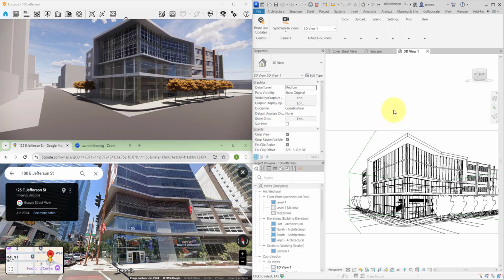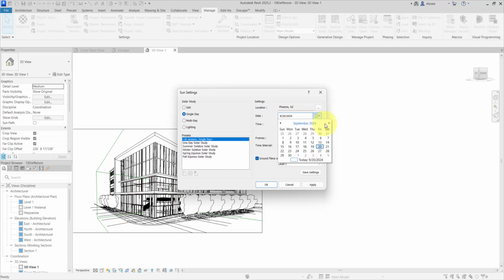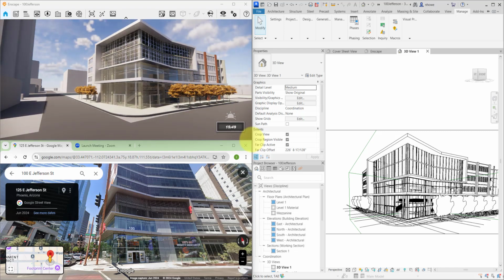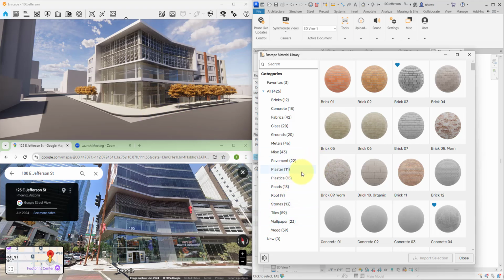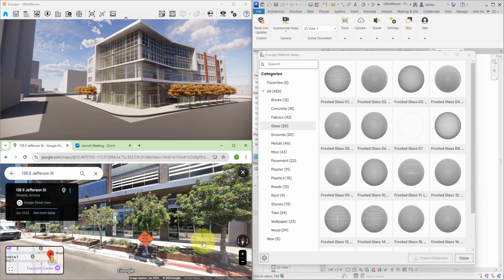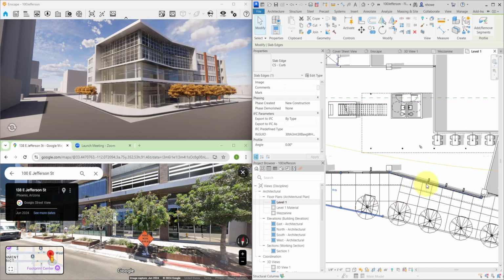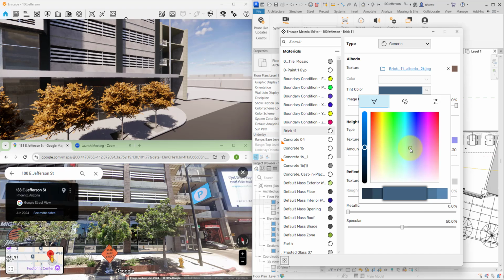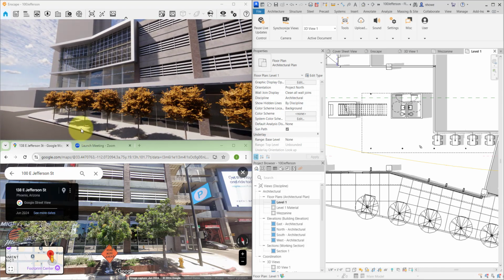A04 p1 02 Revit Location and Materials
Changing the location in Revit to increase the accuracy of Sunlight. Developing materials in Enscape and Revit.